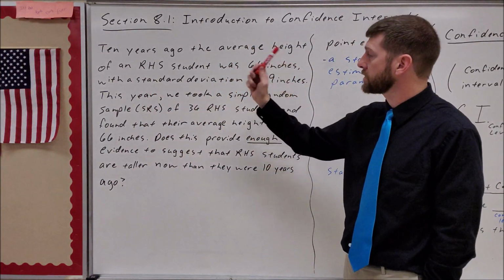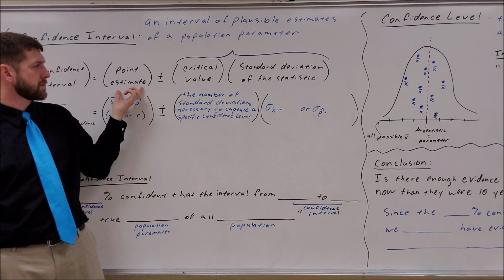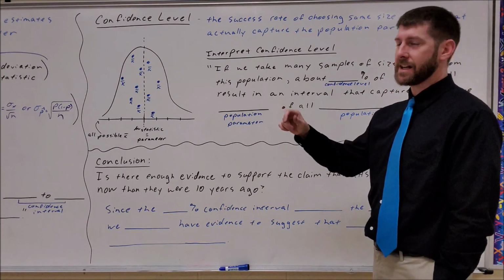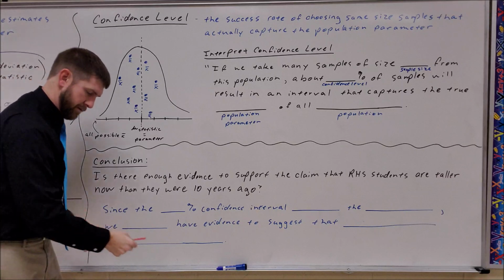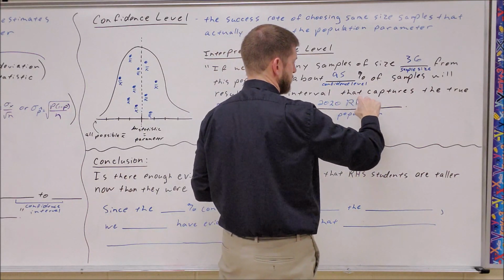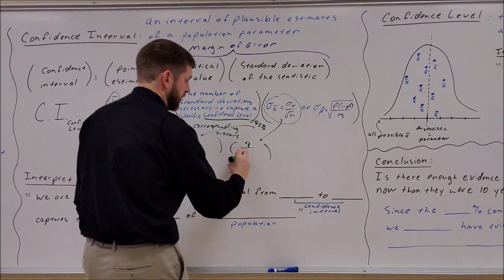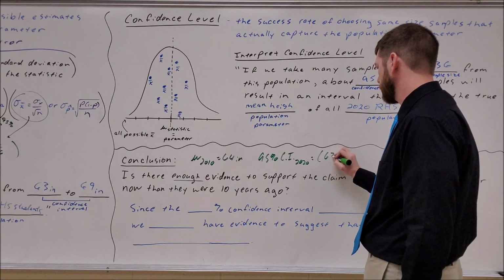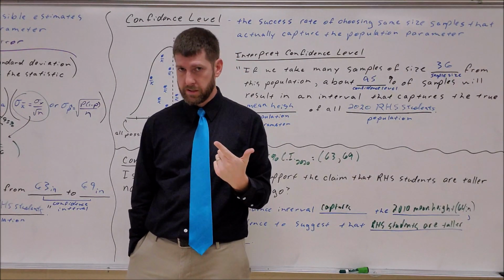Introduction to Confidence Intervals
In this lecture, we discuss confidence levels and the general structure of confidence intervals.